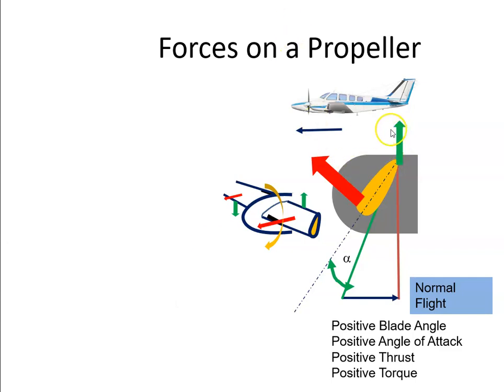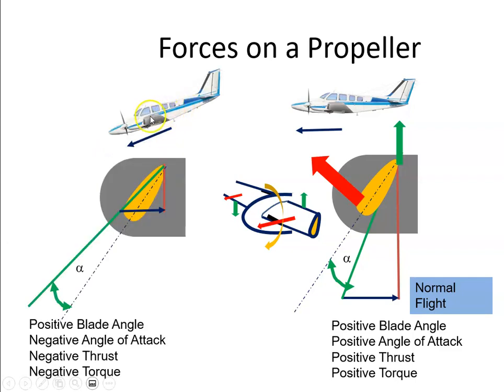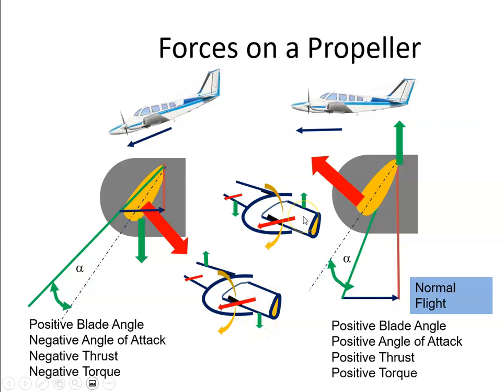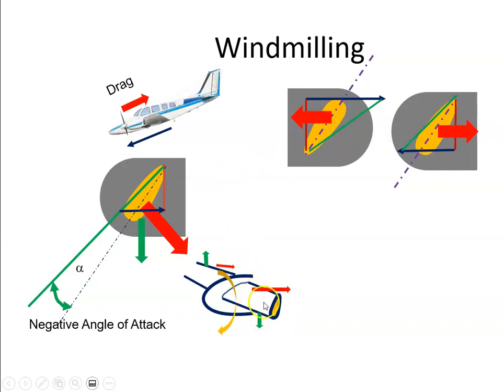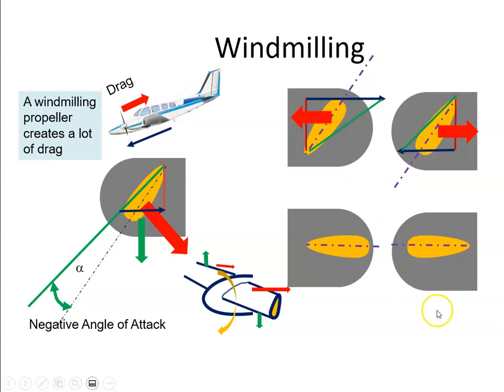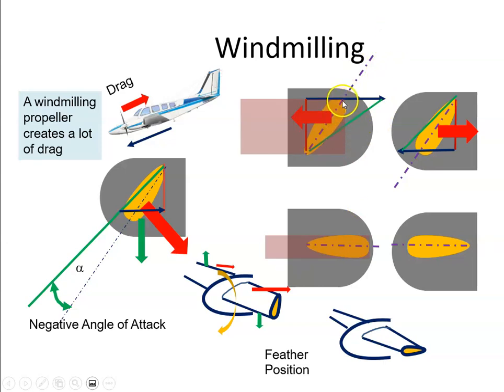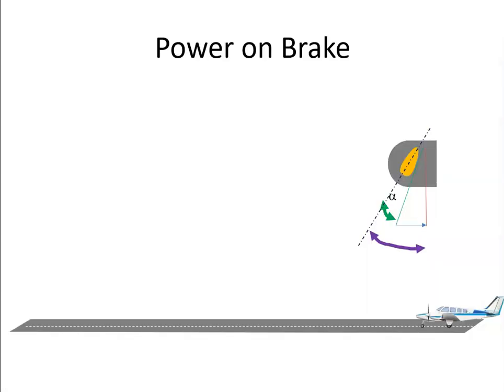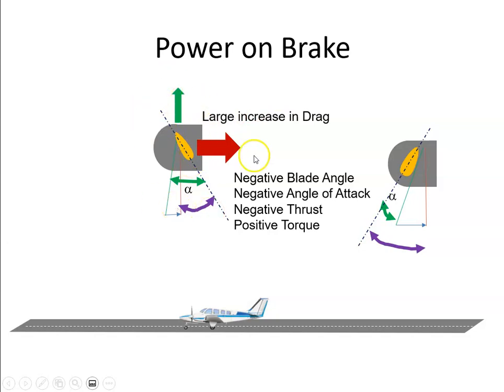Why Feather a Windmilling Propeller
This video explains why it is beneficial to feather a windmilling propeller.